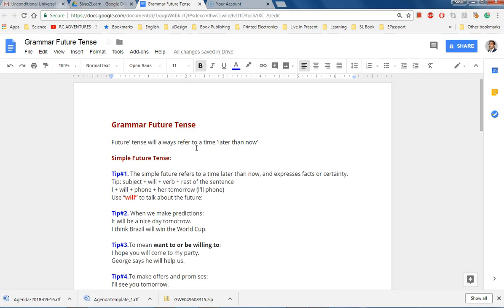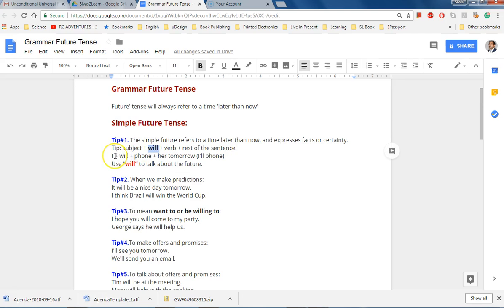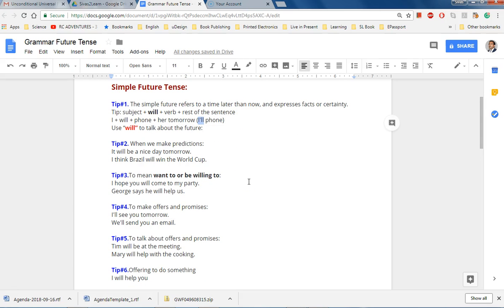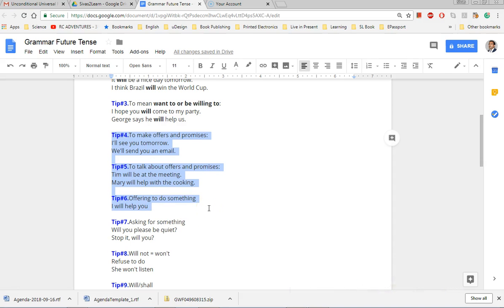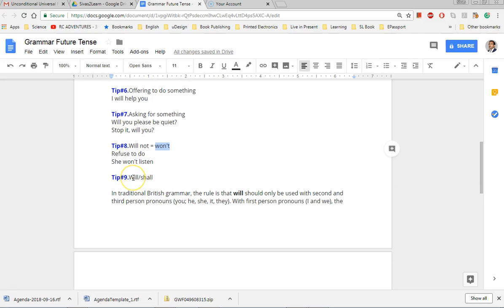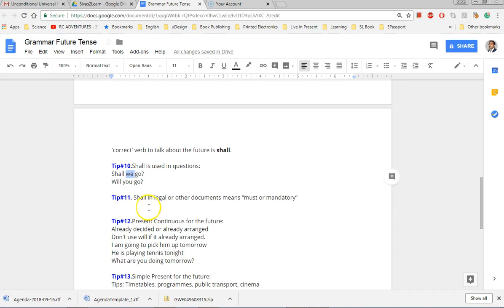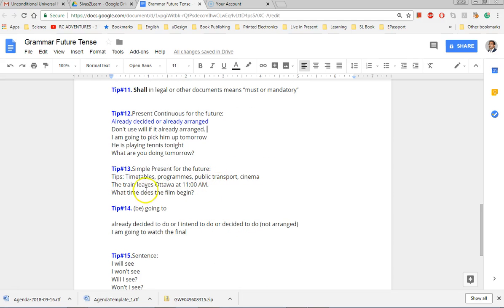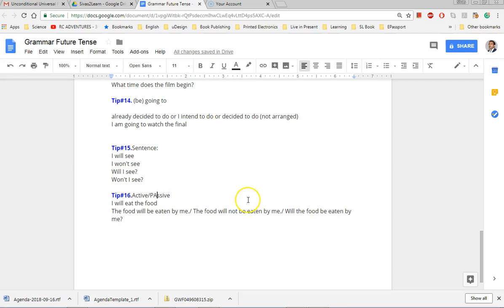Grammar Simple Future Tense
Sivas2Learn